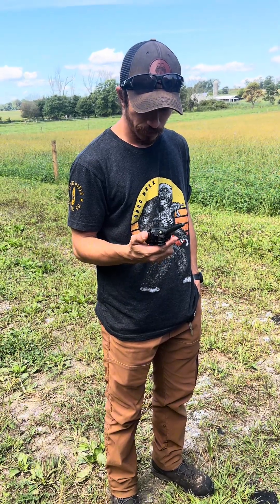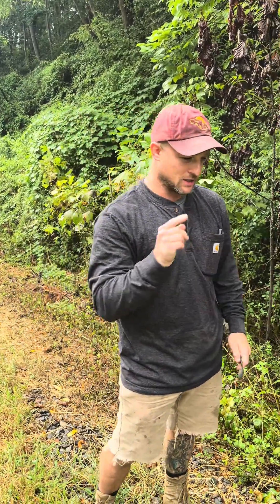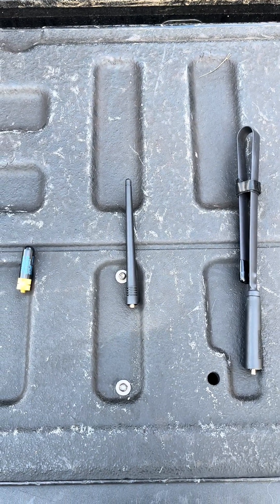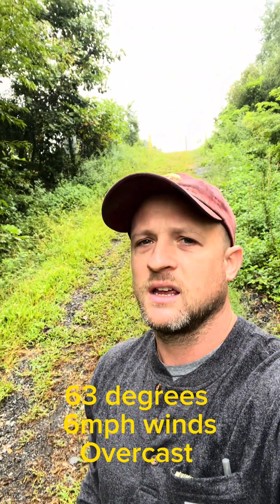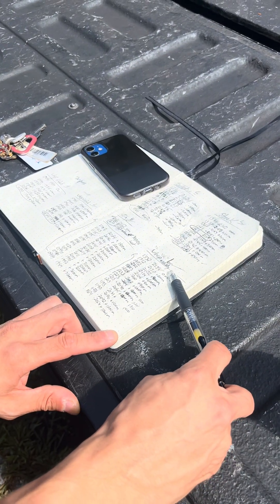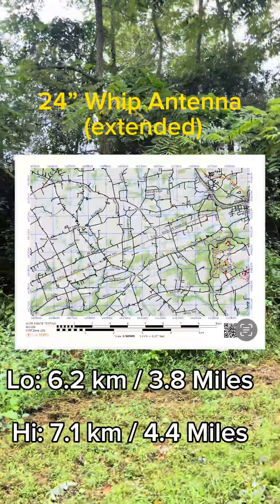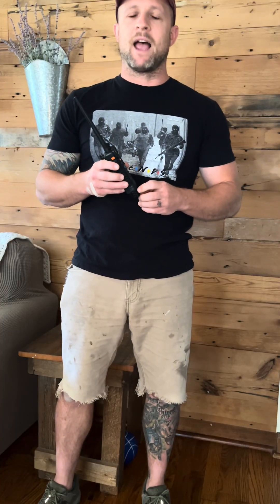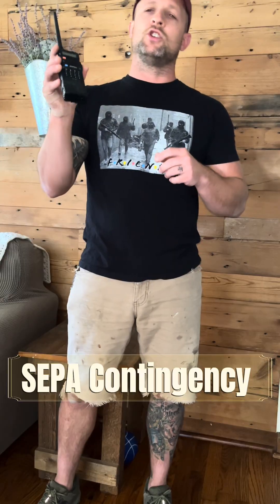Baofeng UV5R Range Testing - How Far Can You Talk?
Follow along as we test the range of the infamous Baofeng UV5R radio.

In this video we discuss the theory and variables that affect line of sight frequencies.

The equipment used in this video is not top of the line gear, or a recommendation in any way… however, the equipment used is among the most common features that I see in the field today, and performs as shown.

Please use this video as a template to conduct range testing in your area of operations. Results WILL vary.